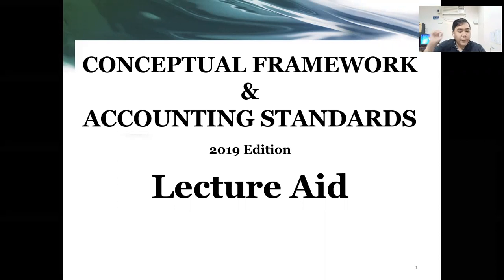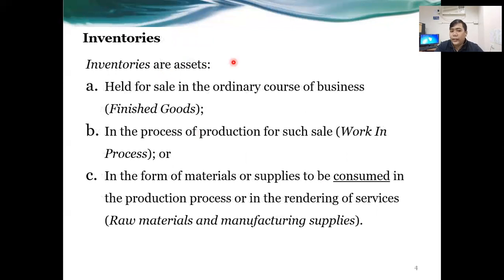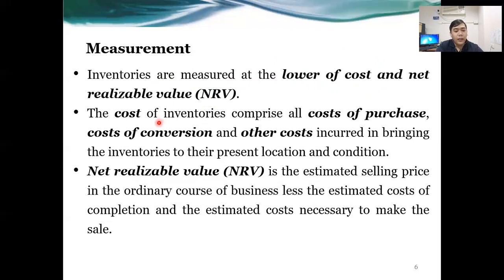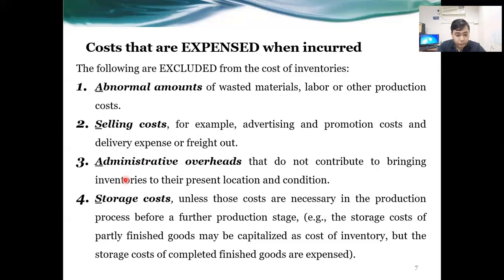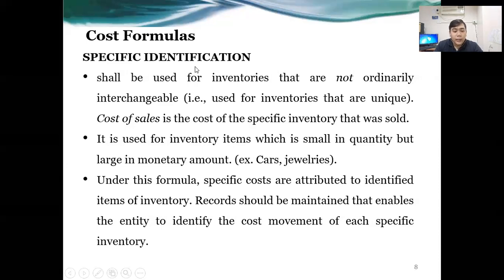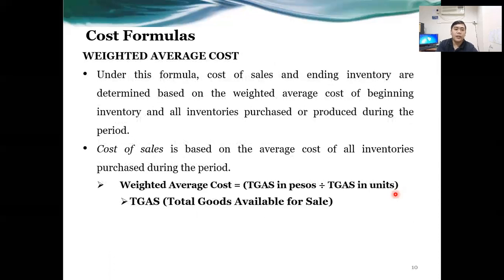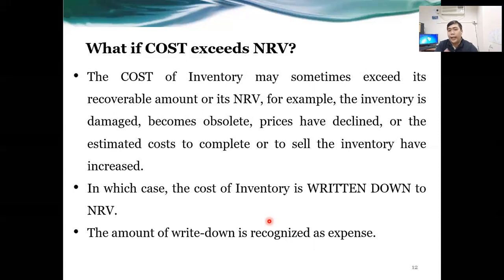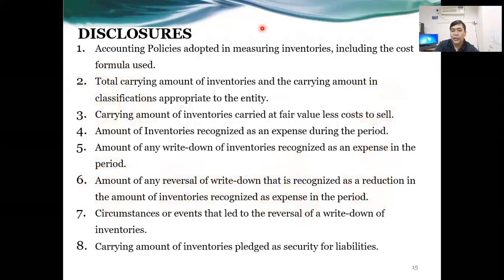Conceptual Framework PAS 2 Inventory